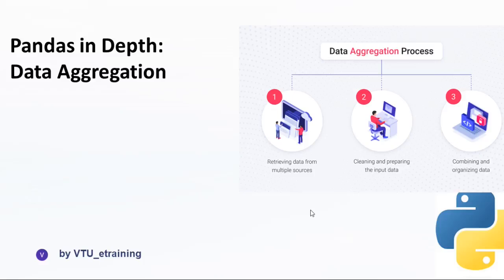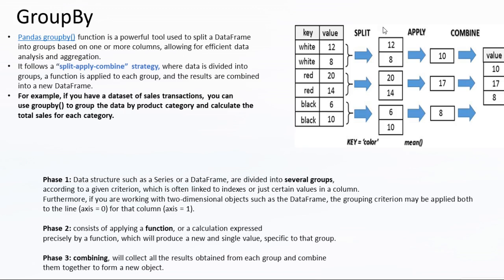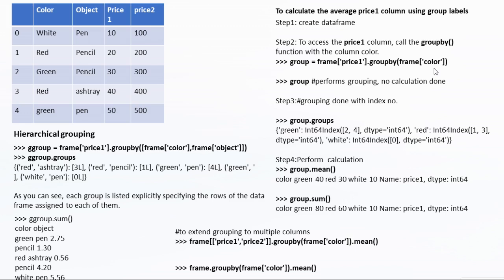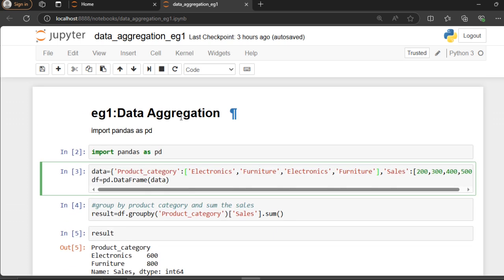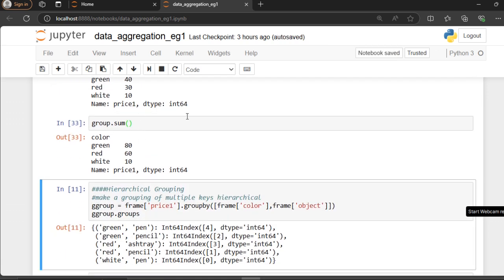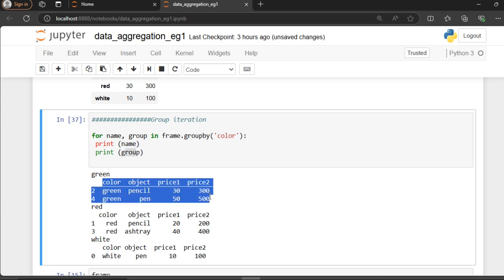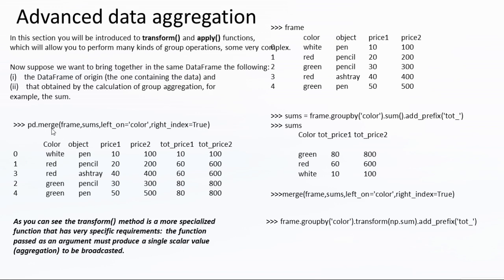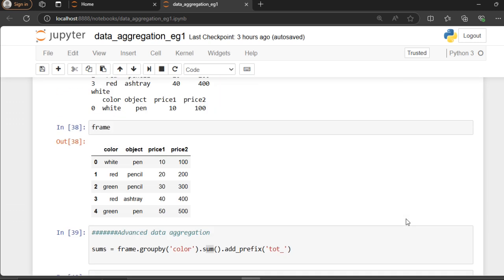Lecture 28: Python Pandas : Data Aggregation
This session discusses Data Aggregation in Python.  We discuss:
1. What is data aggregation?
2. What is GroupBy()?
3. How to use GroupBy()
4. Group Iteration
5.Advanced data aggregation concept using data transform() method